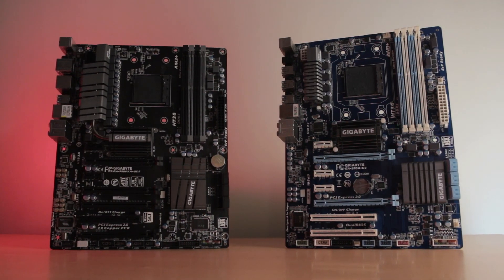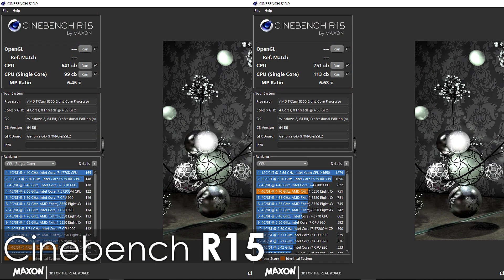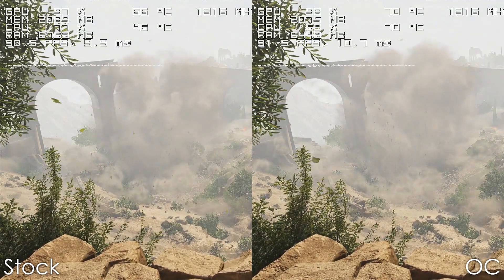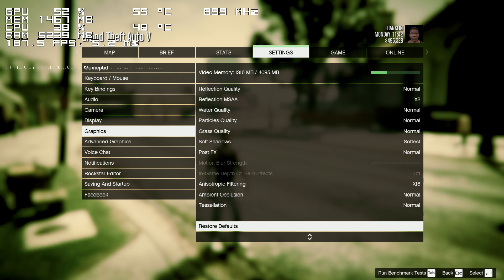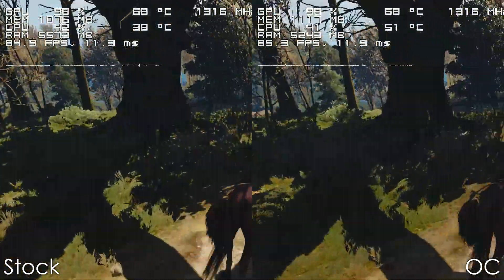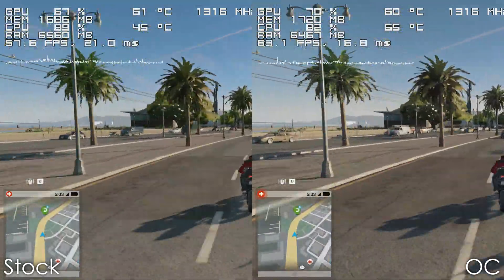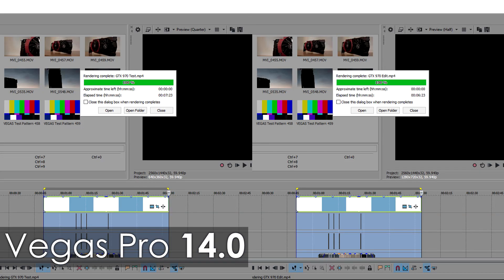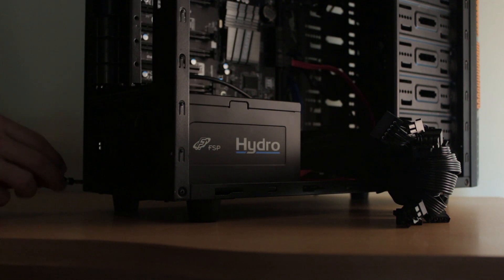Overclocking My FX-8350 to 4.7 GHz in 2019 - Worth it? | Obsolescense - Pt.3